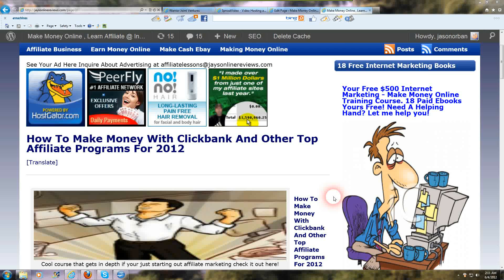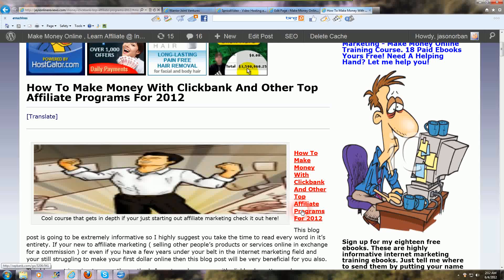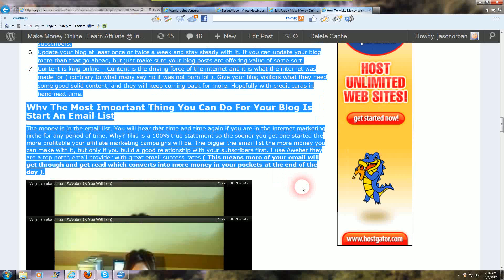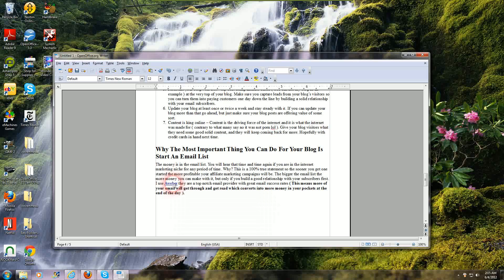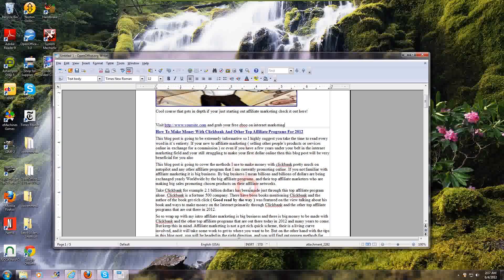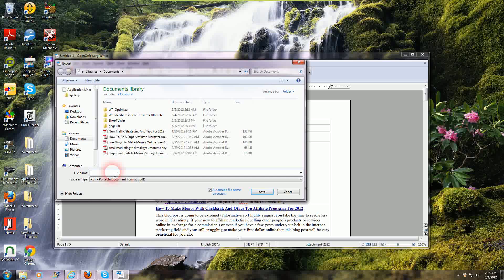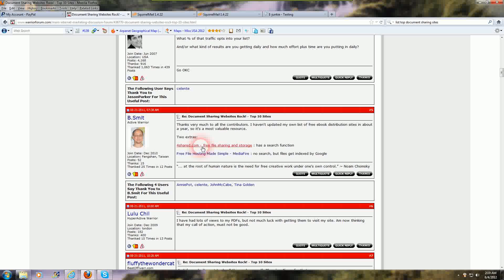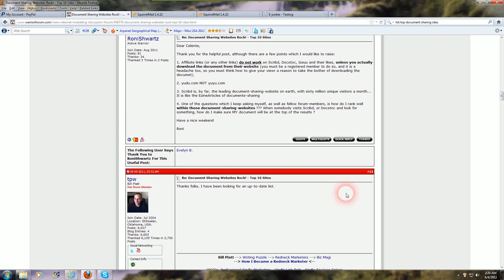How To Create A Free Ebook Turn Your Blog Posts Into PDF's, Drive Traffic, And Make Money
18 Free Training Ebooks You Will Love!

How To Create A Free Ebook Turn Your Blog Posts Into PDF's Drive More Traffic, And Make More Money.

This video is going to show you from start to finish how to create a free ebook from your old blog posts, and turn them into pdf documents that you can use to submit to the top document sharing sites to drive more traffic to your blog, website, or affiliate offers.

P.S. You can also create a free ebook and submit them to all the ebook directories online, as well as many other uses.

This is part of my paid course I decided to share with my Youtube video's for free - enjoy!